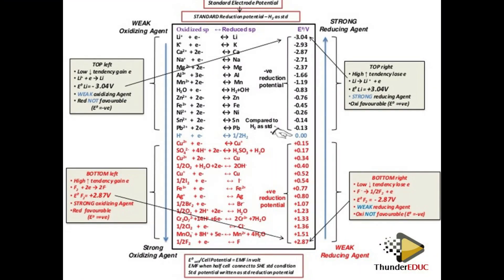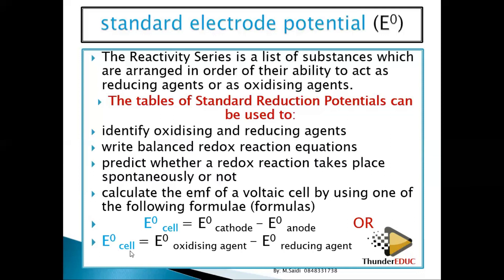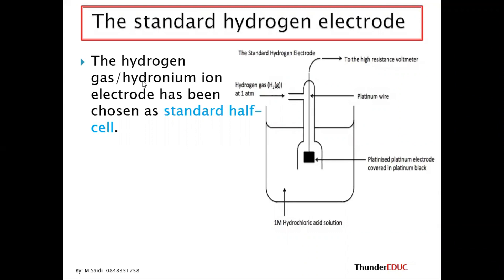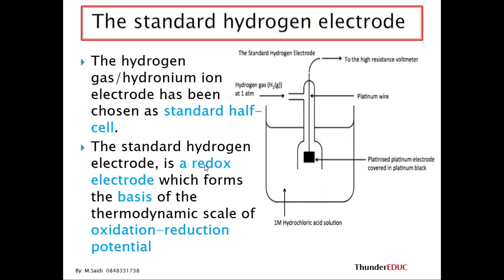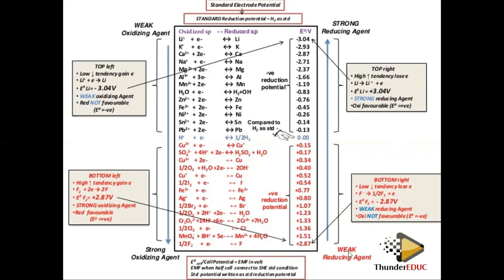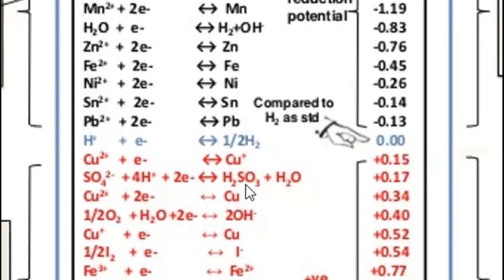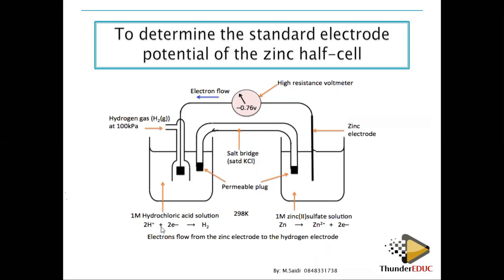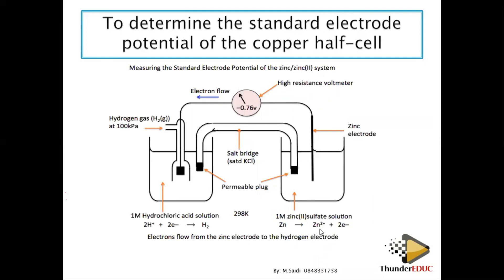STANDARD ELECTRODE POTENTIAL of HYDROGEN, ZINC & COPPER, PHYSICAL SCIENCES GRADE 12 , ThunderEDUC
how to choose the cathode and anode,  fully explained part 3